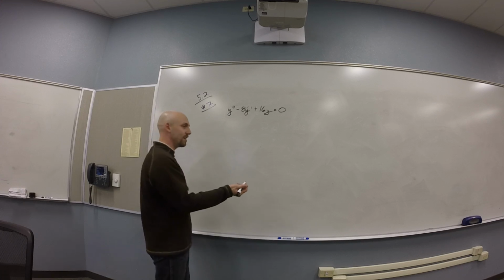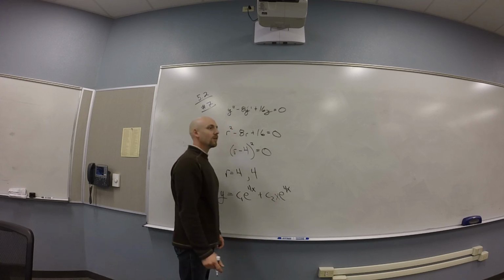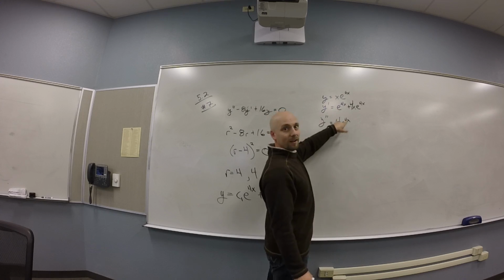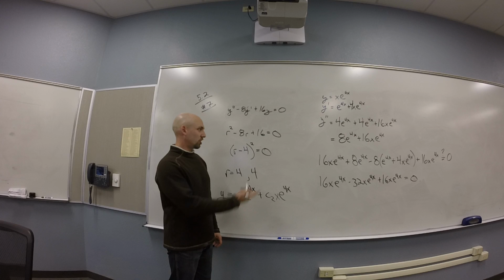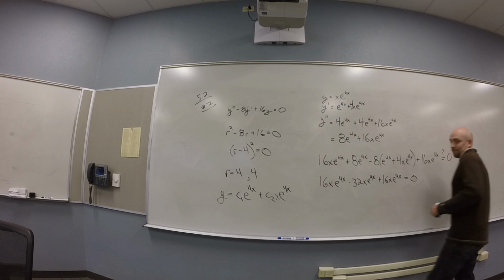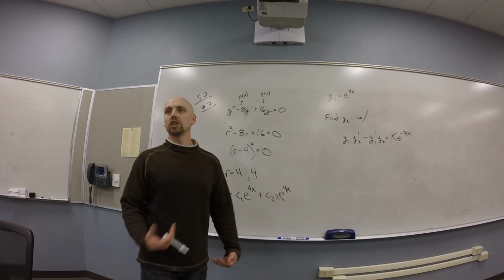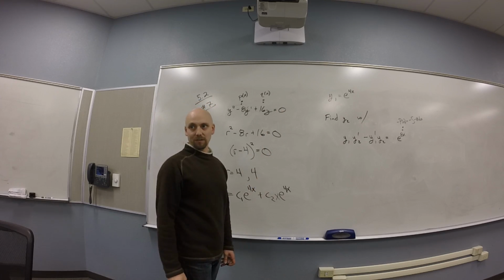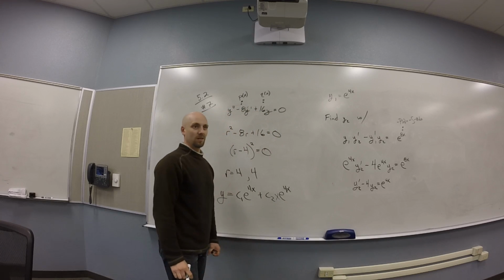Repeated Roots - Example (5.2 #7)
2nd order linear constant coefficient homogeneous differential equation whose characteristic equation has a repeated real root... what a mouthful...